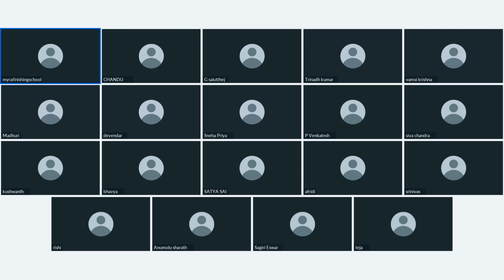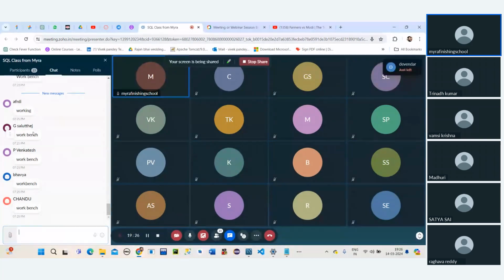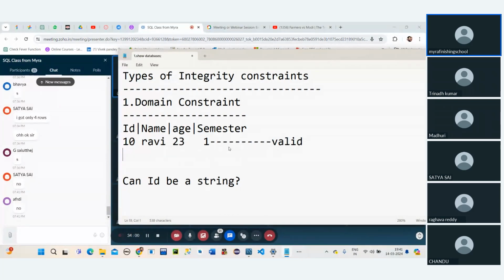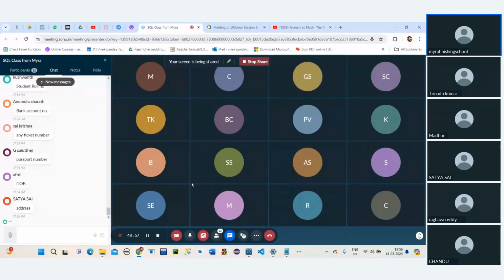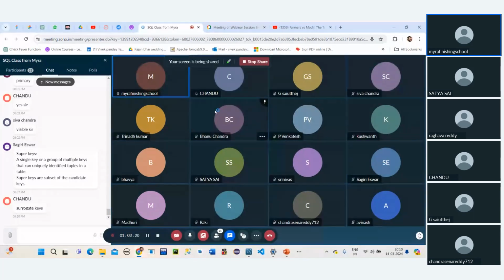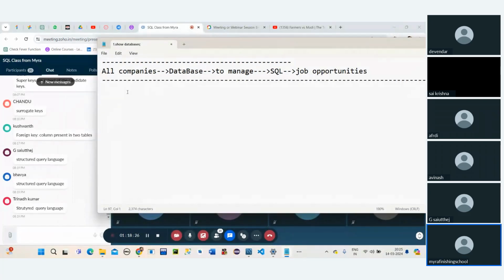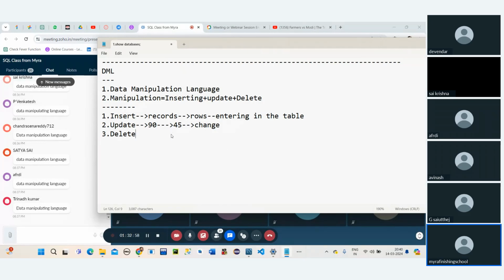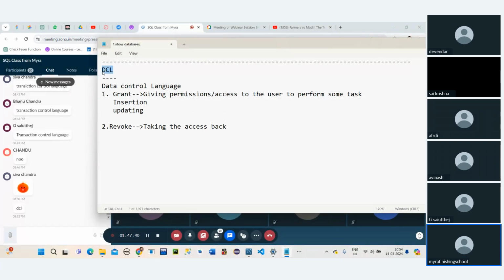How to run queries of mysql on cmd commandline workbench and what types SQLCOMMANDS?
Please do check on this               @vivekpandey.rajan.

Hello students!  this channel I'm creating to share the knowledge whatever I have, in my busy schedule of trainings no time to record videos and edit them hence from now onwards whenever I'm  will be taking online classes I'll be posting them here
so that it  may be helpful for them who don't want to pay for these concepts.
Coming to myself
  1. c
  2.python
  3.java
  4.SQL
  5.DAA
  6.DBMS
  7.DataMining

I have done trainings line
     1. CRT
     2. Company specific
    3. Academics
   4. one to one personal trainings also

username---   vivekpandeyg
 link   --

Here!!
In this video I'm explaining how to execute query on
cmd
command Line
workbench
also I'm talking about sub languages of SQL
DDL
DML
DCL
TCL

also share

Your Bhai..